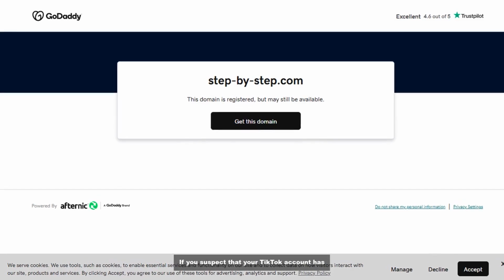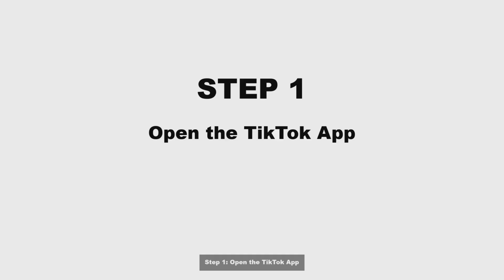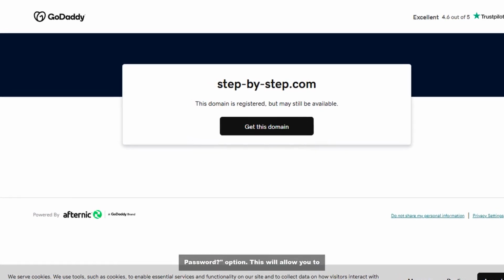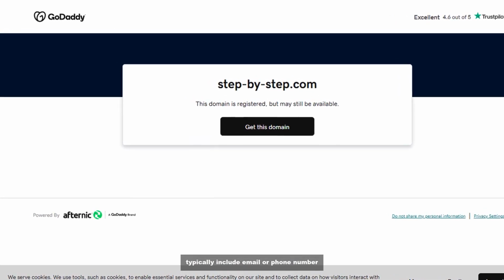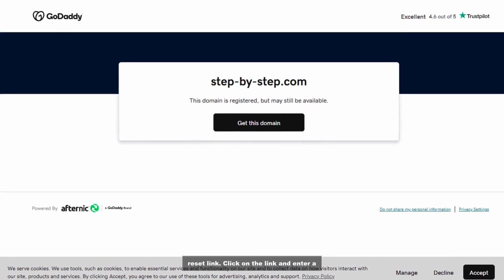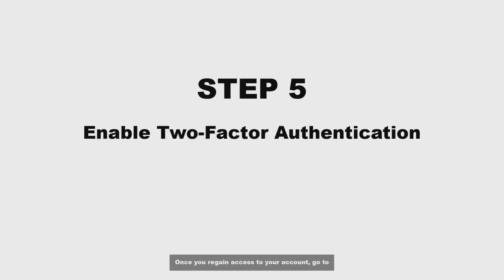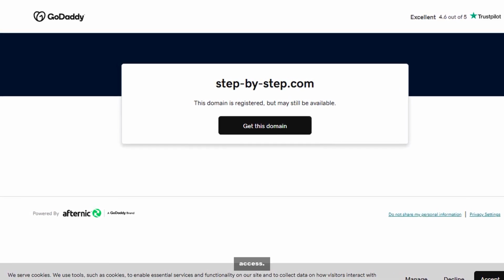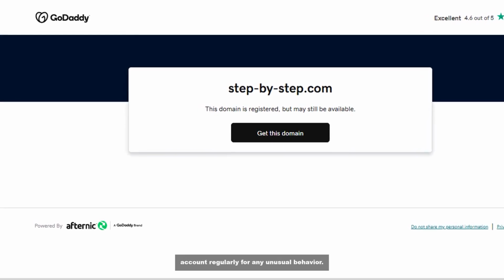How To Regain Access To TikTok After Suspicious Activity 2026 (STEP BY STEP)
In this video, we will guide you through the process of how to regain access to TikTok after suspicious activity in 2026 (STEP BY STEP). If you've been locked out of your account or are facing security issues, this tutorial will help you resolve those problems quickly.